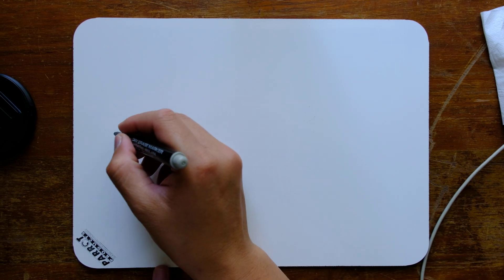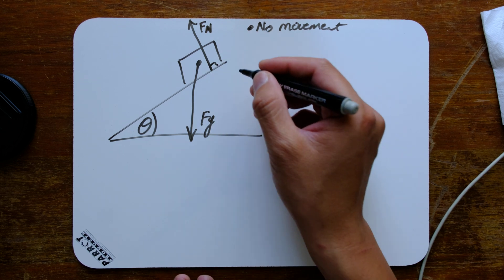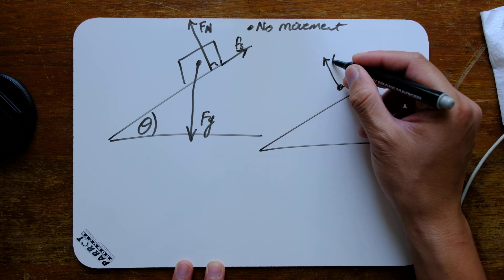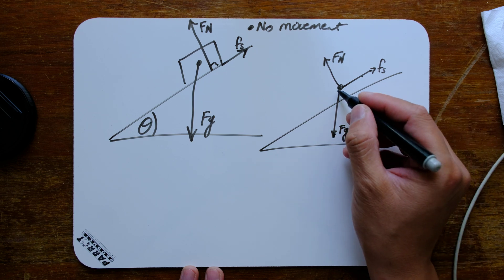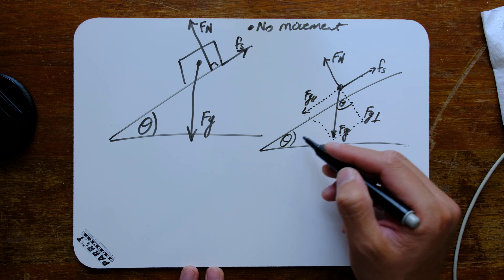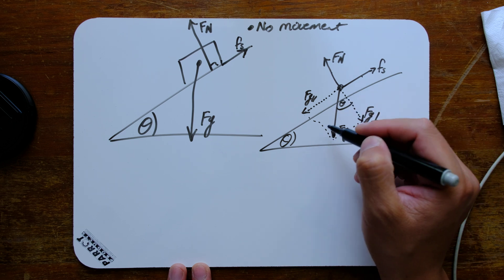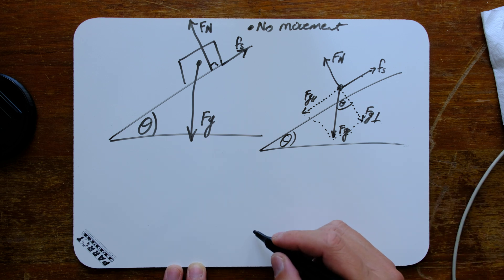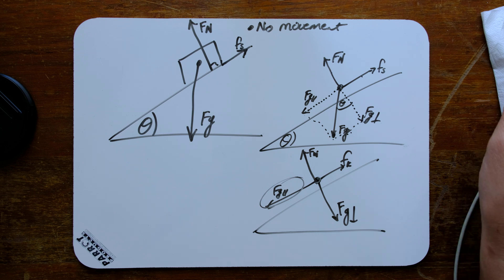Grade 11 Free body diagrams for bodies on a slope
South African Curriculum on the grade 11 topic of drawing free body diagrams from an object on a slope